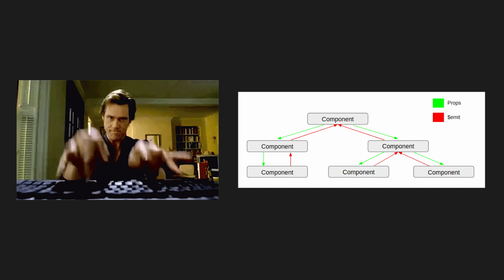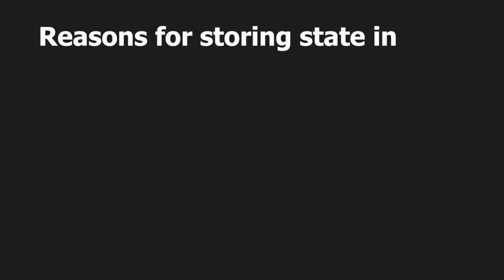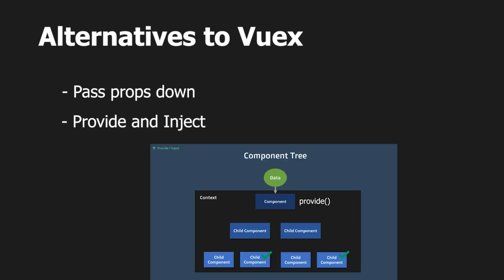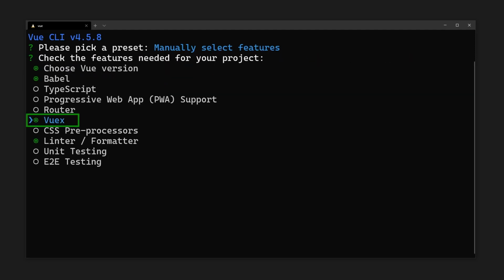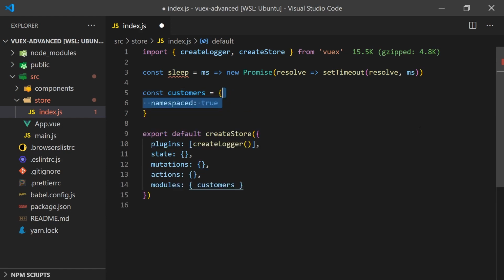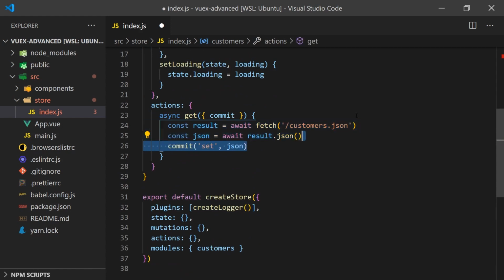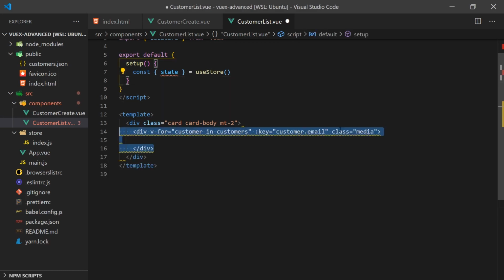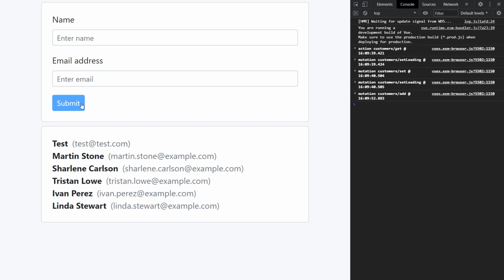Advanced Vuex with Modules, and Actions in Vue 3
Knowing how Vuex works is important but knowing when and how to store state in Vuex is equally as important. If you’re working on a large scale Vue app, you may encounter situations where you need the same data at two completely different places in your application. This is the point at which a centralized state management tool like Vuex oftentimes makes a lot of sense.

Today, we will be discussing when to store state in Vuex and then looking at using Vuex modules for separation of concern in large Vuex stores. We'll be creating a simple customer list app, which allows yours to enter in client information and then view this information in a list. This video already assumes you have a basic understanding of how the Vuex store works with state, mutations, and getters. You can look at my previous video where I go over this topic in or detail.

⭐ TIMESTAMPS ⭐
0:00 - Intro
1:05 - Reasons for using Vuex
1:35 - Alternatives to Vuex
2:37 - Using Vuex Flow Chart
3:05 - Project
3:41 - Vuex Module
4:31 - Vuex State/Mutations/Actions
5:47 - Vue Components
 6:51 - Conclusion